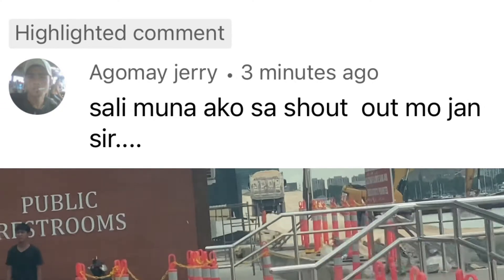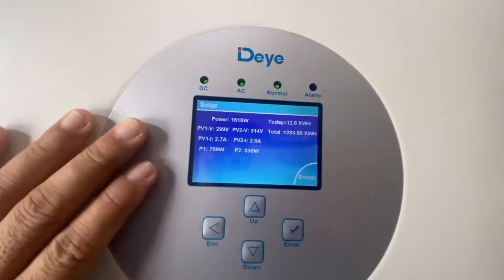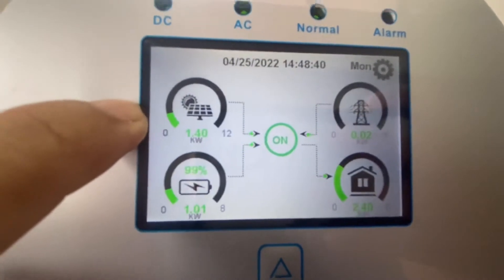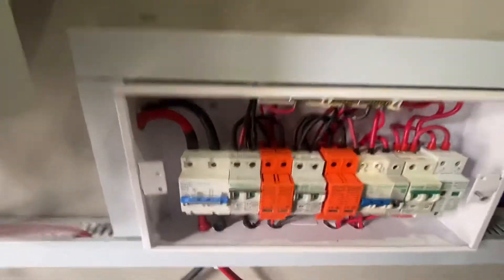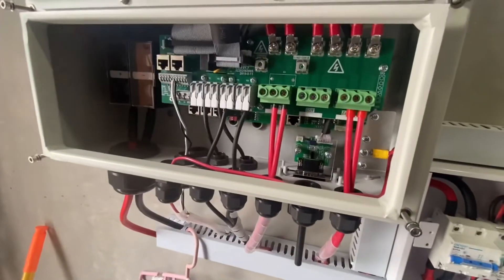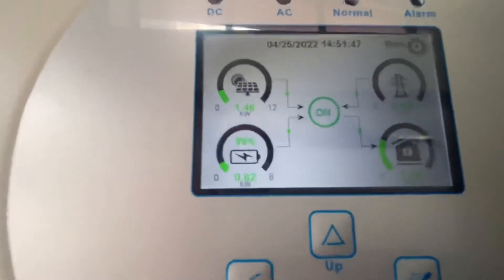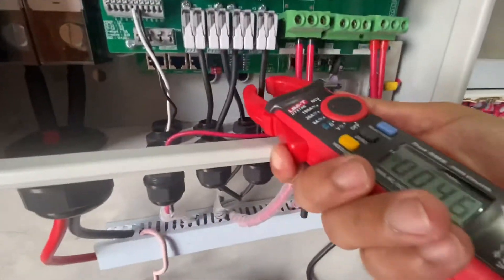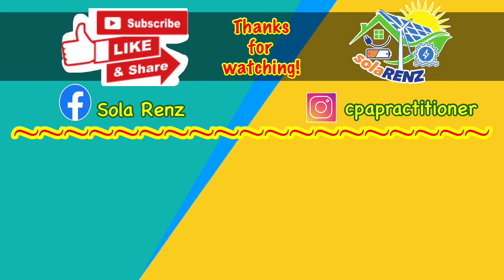SOLAR-POWERED DOLOMITE RESTROOMS revisited for service maintenance.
SOLAR-POWERED DOLOMITE RESTROOMS revisited for service maintenance. @engrberto @MizJuly

SOLARENZ SOLAR ENERGY SHOP is already registered with the DEPARTMENT OF TRADE and INDUSTRY (DTI), BUREAU OF INTERNAL REVENUE (BIR) and other jurisdictional government agencies or offices. It also offers services for solar power installation, sizing, and trouble shooting.

If you want to join in my FB page, I would be glad to see you here, “Solarenz” facebook page. Further, if you want to present your builds, or any related renewable energy projects, you are free to post in my FB Group, named “RENEWABLE ENERGY ENTHUSIASTS PHILIPPINES”. You may also post your questions/issues there and we will help you find solutions and give appropriate answers with full of respect.

One Solar LifePO4 battery module
Deye Hybrid Inverter
Solis power inverter
One Solar Inverter
grid-tied
Off-Grid
On-grid
32650 CYLINDRICAL CELLS
CALB BATTERY
CATL BATTERY
SINOPOLY BATTERY
BITEK CELLS
PRISMATIC BATTERY
CYLINDRICAL CELLS
QNBBM ACTIVE BALANCER
DALY BMS
BATTERY CONNECTOR SWITCH
PARALLEL CONNECTION
SERIES CONNECTION
DIY WORKMANSHIP
SUCCESS STORIES
SUCCESS STORY